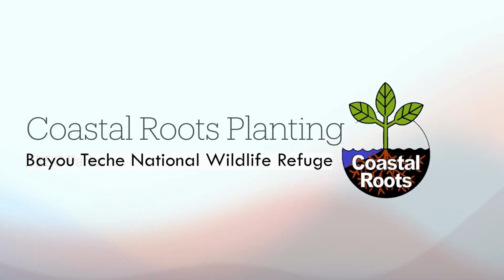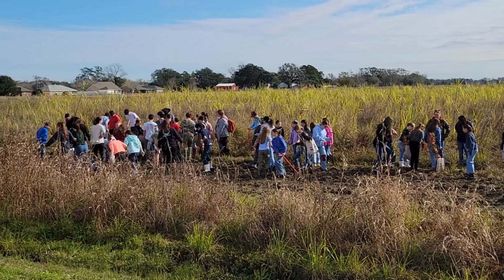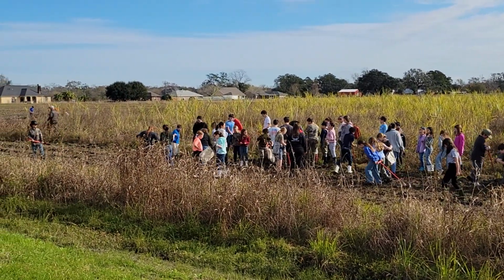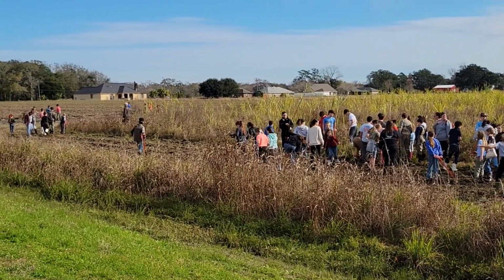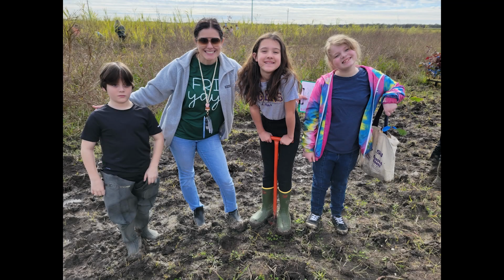Coastal Roots Partner - Bayou Teche National Wildlife Refuge